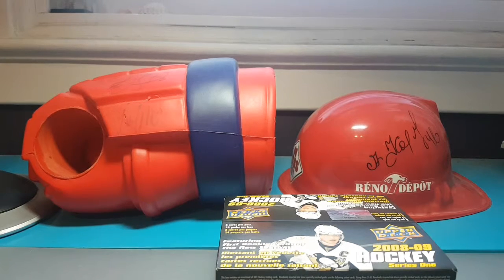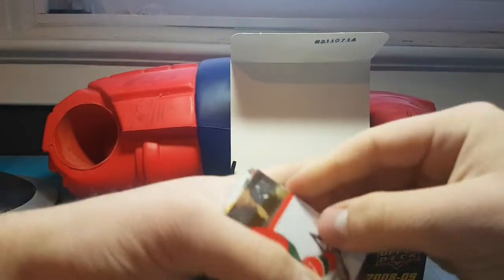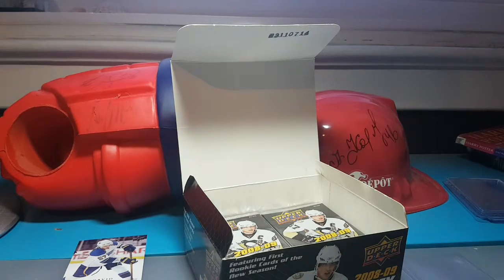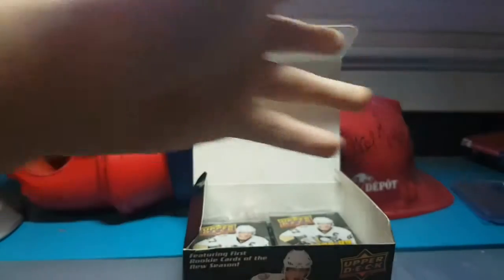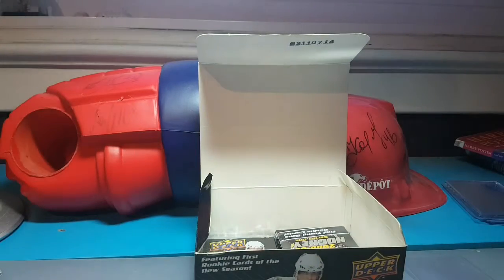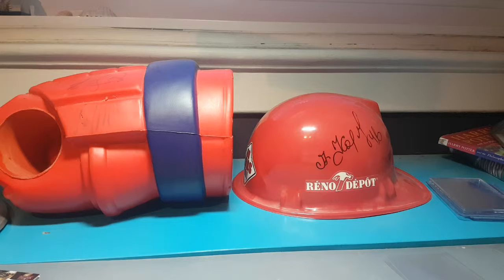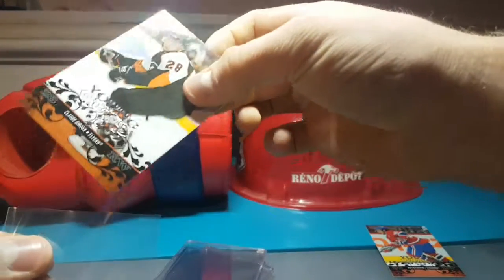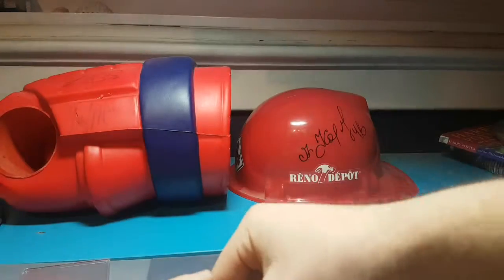HUGE VIDEO! INSANE PULLS! 08-09 SERIES 1 RETAIL BOX!